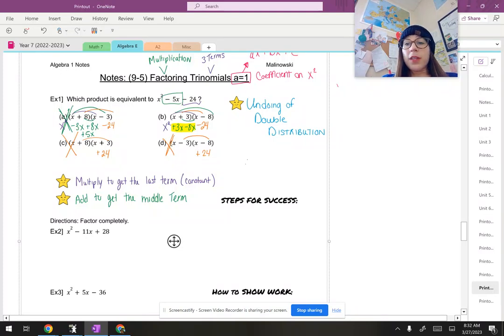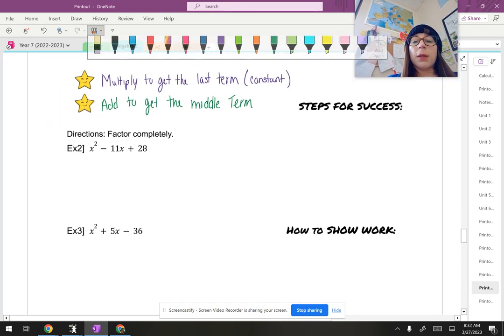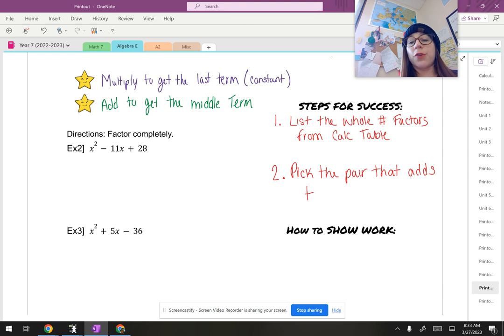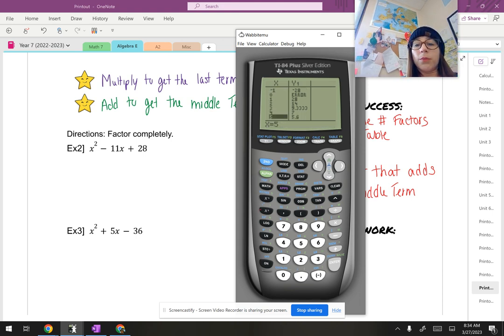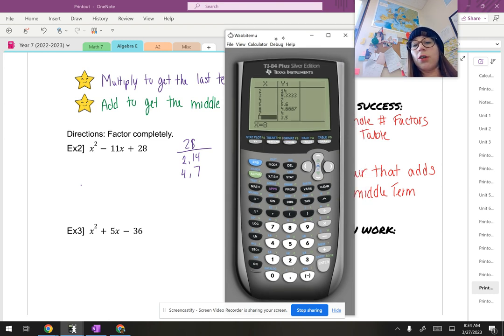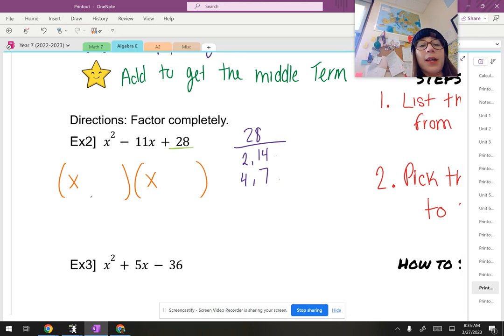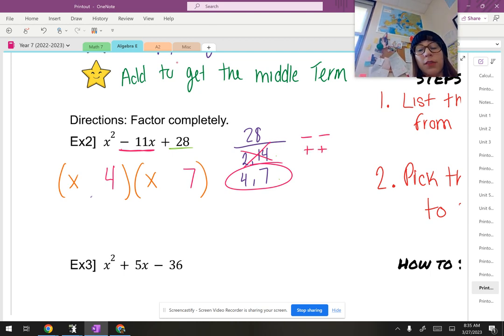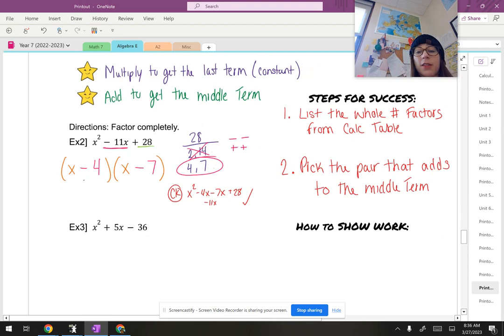Alg Notes (9-5) Ex2